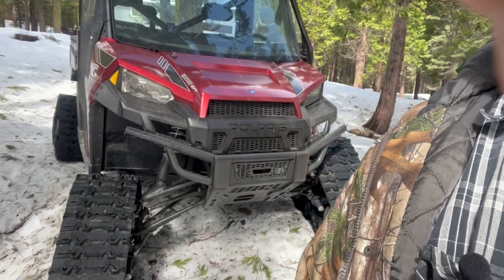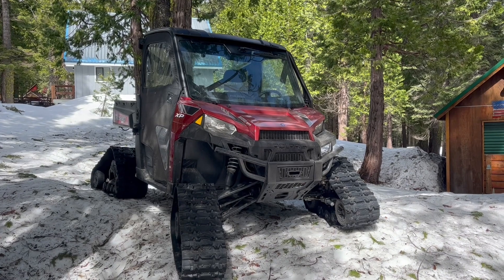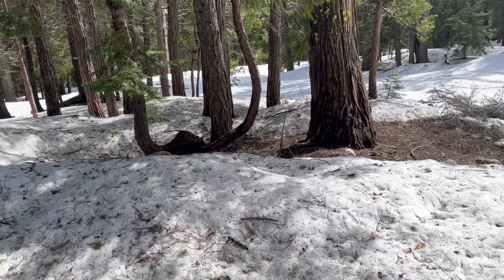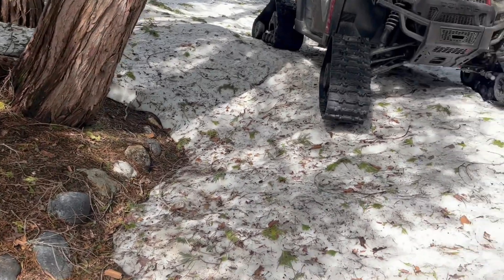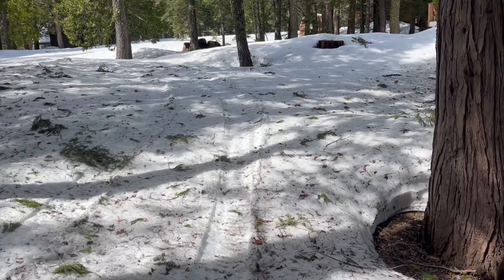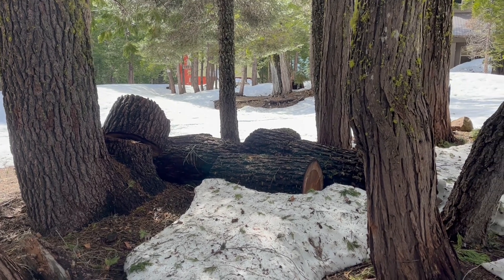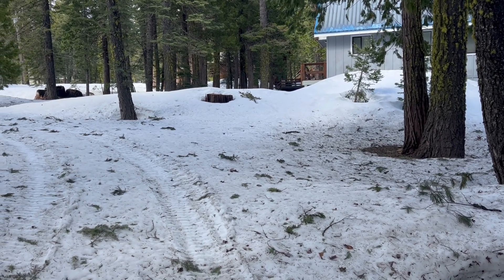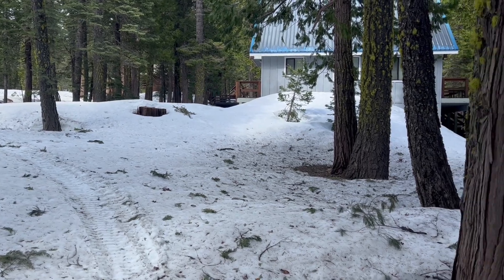First trip to the mountains 2024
We went to our home in the mountains for the weekend so that we could go to a birthday party. Follow along as we ride in and see what the winter has brought us….